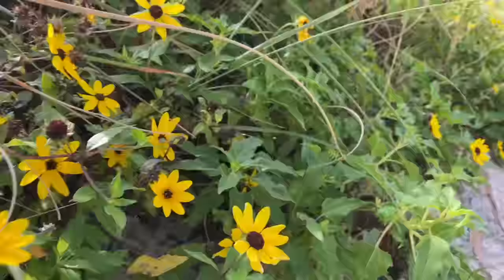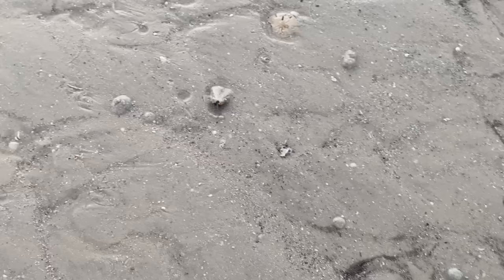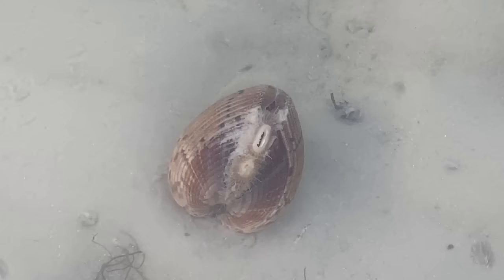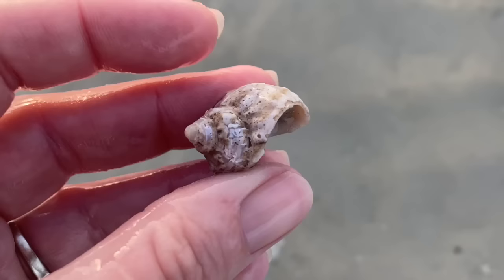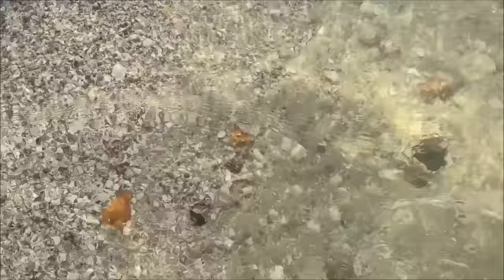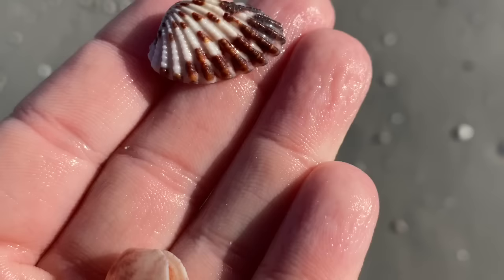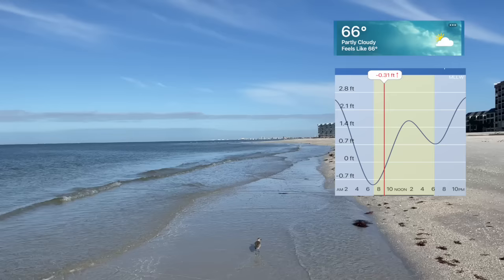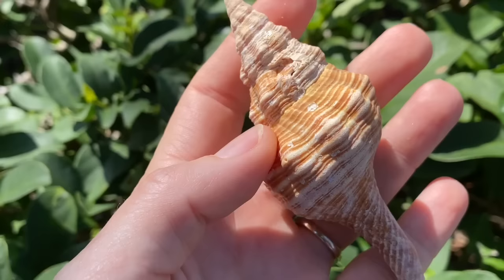Winter shelling in Florida. Low tide gave me so many treasures and critter encounters!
Winter shelling in Florida is supposed to be awesome and on this particular day it was! I got to meet a shortnose batfish and there were 3 shells that really made shelling fun.

Every day Water Shoes
Water shoes with a little oomph
Acid Magic SAFE ACID